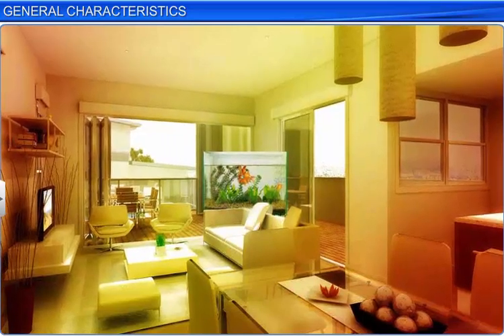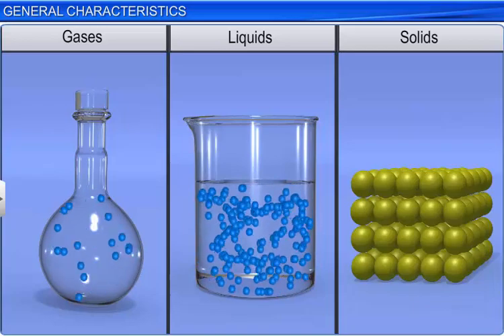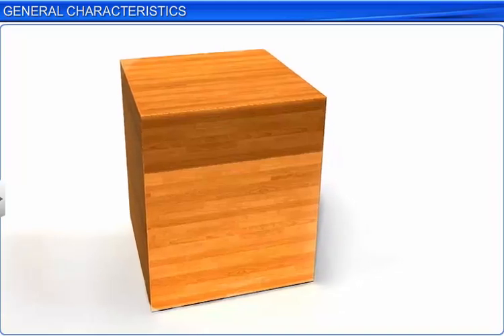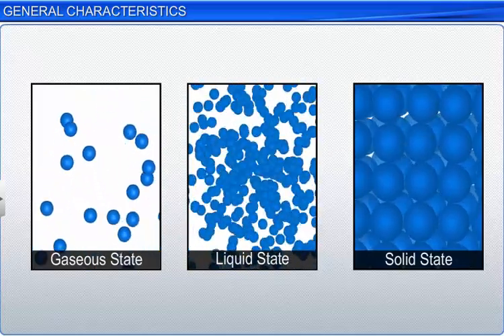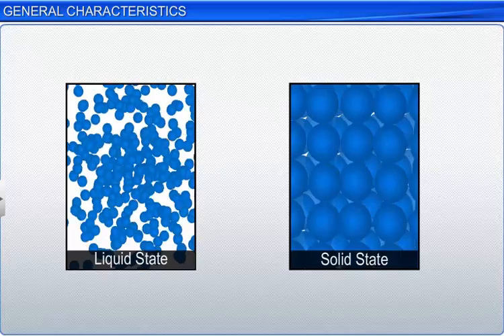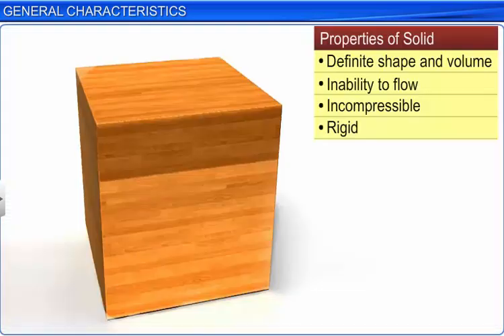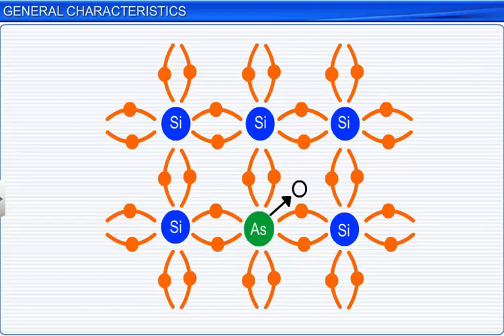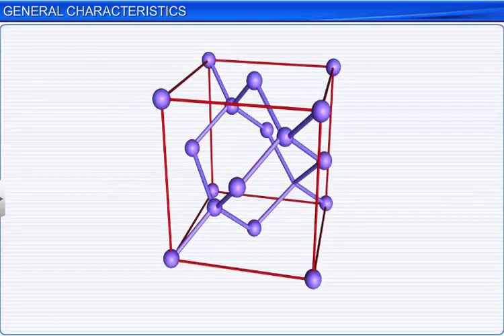CBSE Class 12 Chemistry, The Solid State – 1, General Characteristics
This is the 3d animated lesson of CBSE Class 12 Chemistry, The Solid State – 1, General Characteristics, by Shiksha House with explanation which is very interesting and easy to understand way of learning by Shiksha House. Shiksha House is an Education related Channel to teach CBSE, ICSE, NCERT and state board lessons. Shiksha House uploads videos of all Subjects of Secondary, Higher secondary Education. Shiksha House teaches in very interesting way with easy to understandable 3d Animated Video Lessons. For Physics 12